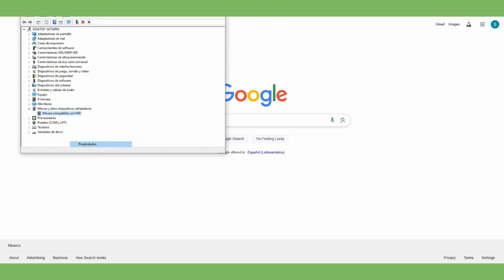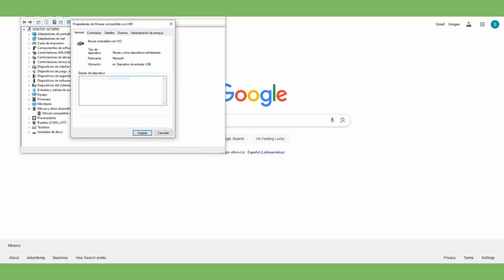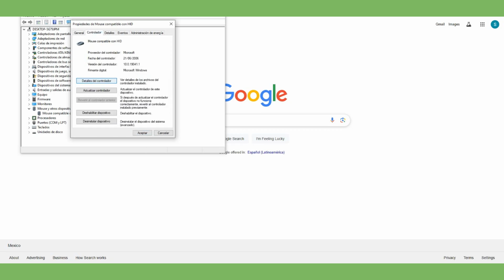How To Fix Mouse Cursor Disappears In Windows 11 - Full Guide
In this video I'll show you How To Fix Mouse Cursor Disappears In Windows 11 - Full Guide . Thw method is very simple and clearly described in the video. Follow all of the steps and succesfully solve your problem!